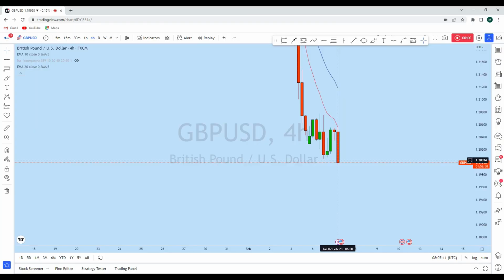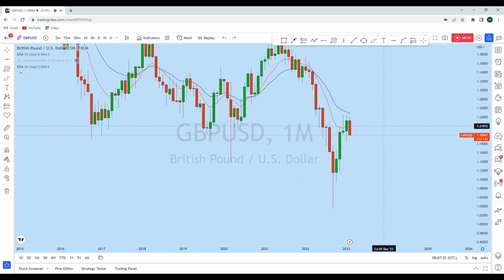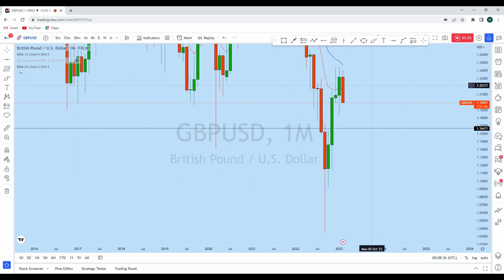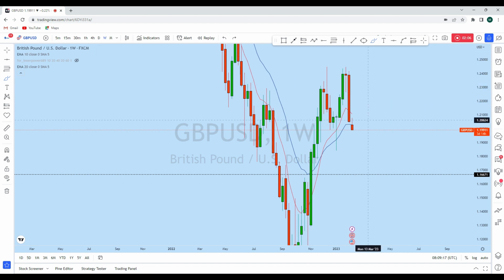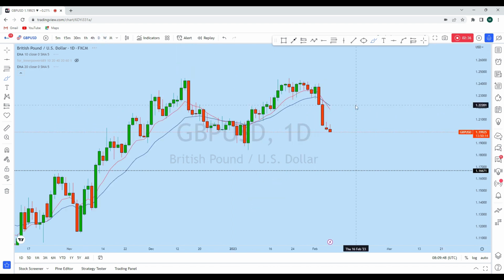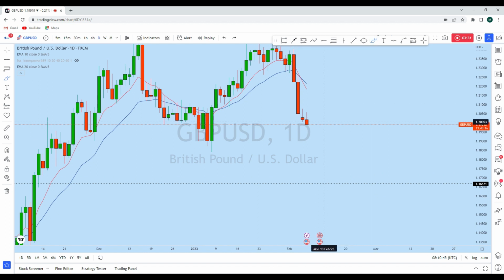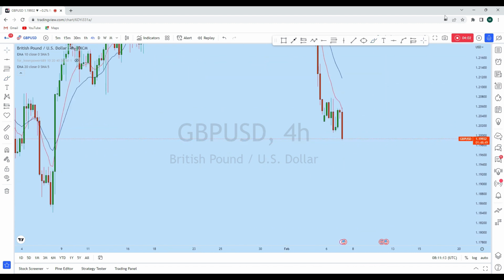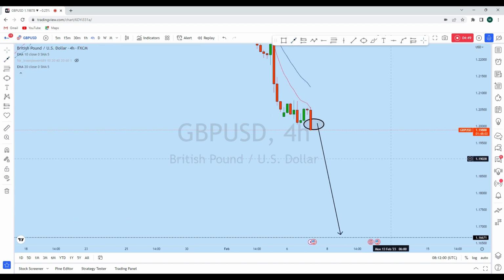GBPUSD Analysis Today : Liquidity Grab Trading Strategy